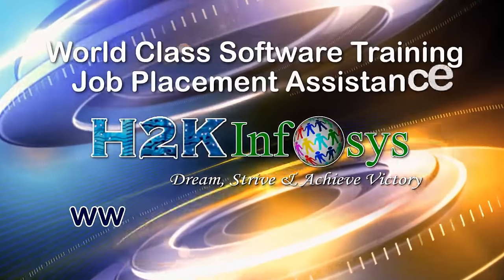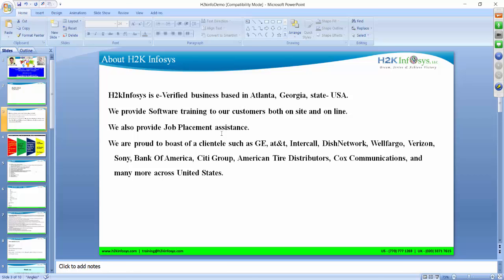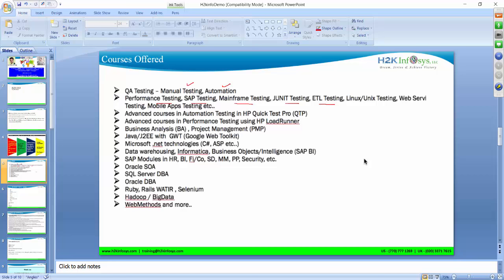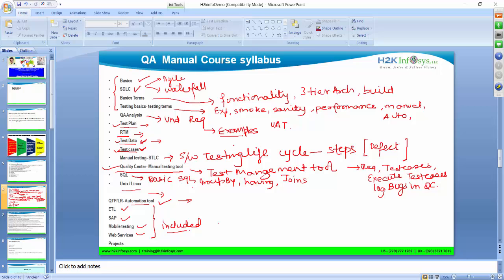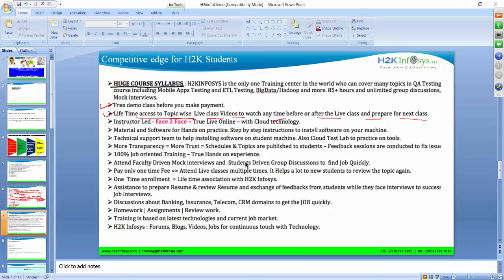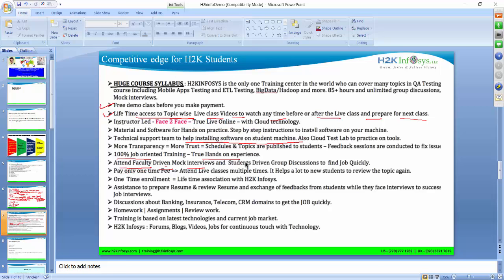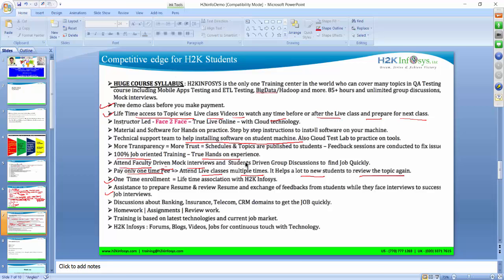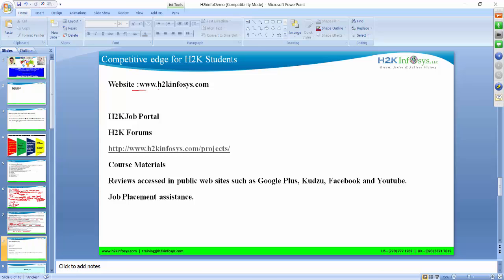QA Online Training Free Demo | Quality Assurance Testing Training Videos | QA Testing Course Online